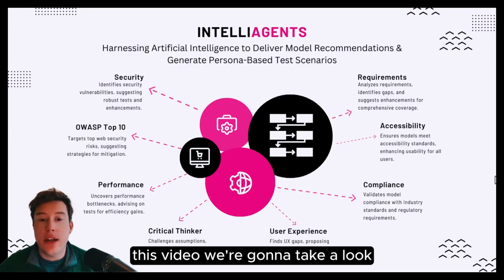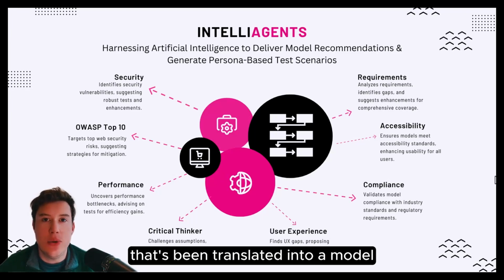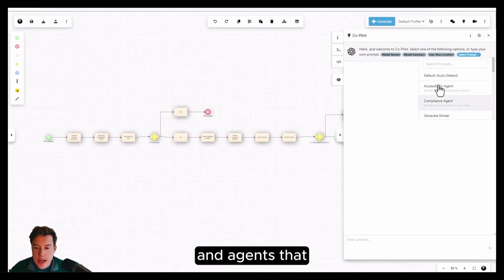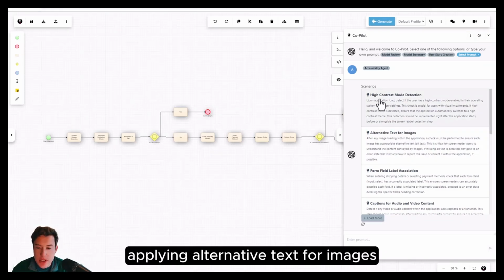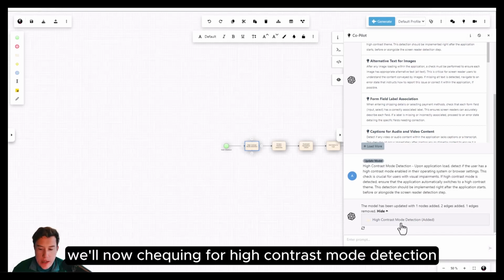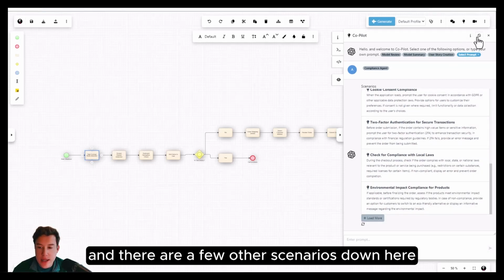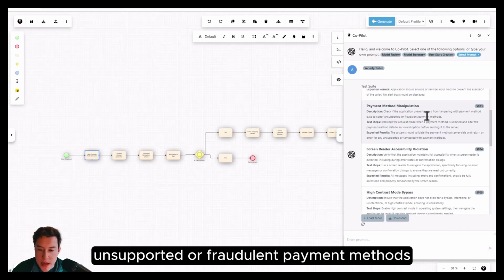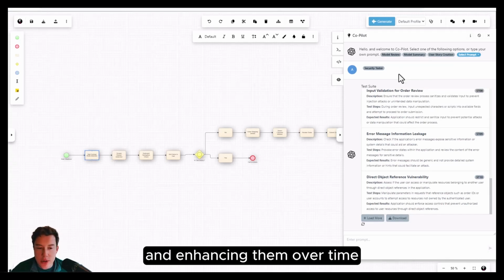ModelGPT IntelliAgents (AI) | Quality Modeller Features